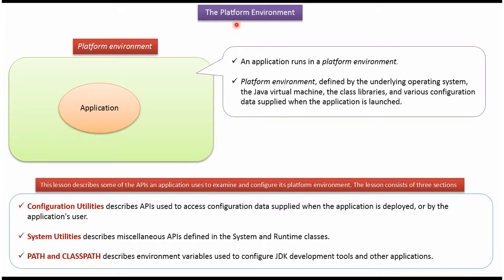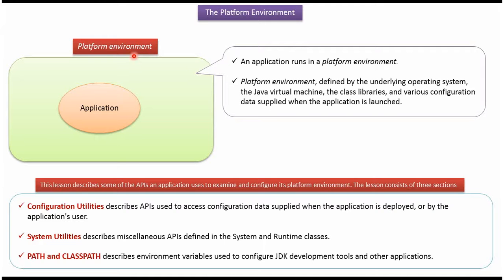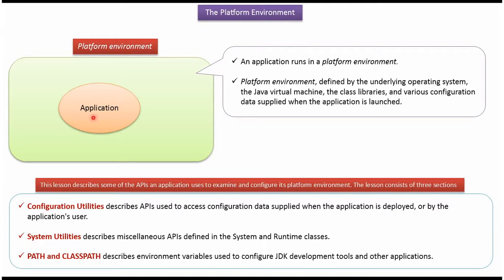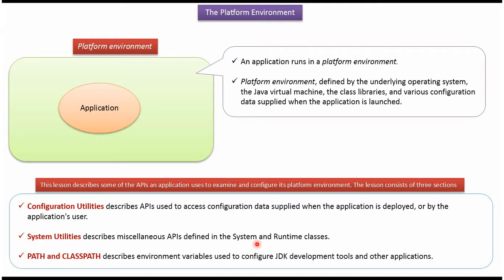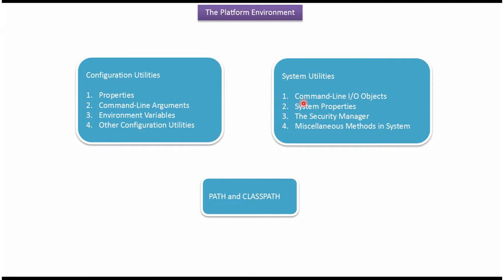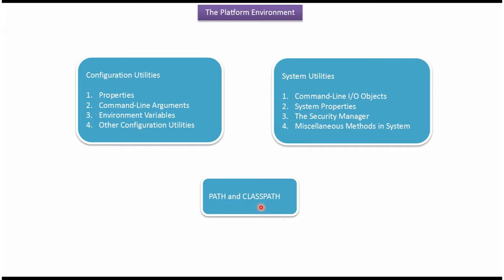Java Platform Environment Explained | Java Tutorial for Beginners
Welcome to our Java tutorial on the Java Platform environment! In this video, we explore the essential components and setup of the Java Platform environment, crucial for developing and running Java applications.

In this tutorial, we cover:
- **Introduction to Java Platform**: An overview of what the Java Platform encompasses, including the Java Development Kit (JDK), Java Runtime Environment (JRE), and Java Virtual Machine (JVM).
- **Setting Up Your Development Environment**: Step-by-step instructions on how to download and install the JDK, which includes tools such as the Java compiler (javac) and runtime environment (java).
- **Choosing an IDE**: Guidance on selecting and configuring Integrated Development Environments (IDEs) like Eclipse, IntelliJ IDEA, or NetBeans for Java development.
- **Understanding Classpath and PATH**: Explanation of the classpath and PATH environment variables and their importance in running Java applications.
- **Creating Your First Java Program**: A hands-on demonstration of writing a simple Java program and running it within your environment.
- **Java Platform Updates and Versions**: Information on managing Java updates and understanding compatibility across different Java versions.

Whether you're new to Java programming or looking to refresh your environment setup knowledge, this video provides valuable insights into getting started with the Java Platform environment.

Java Platform environment | Java Tutorial